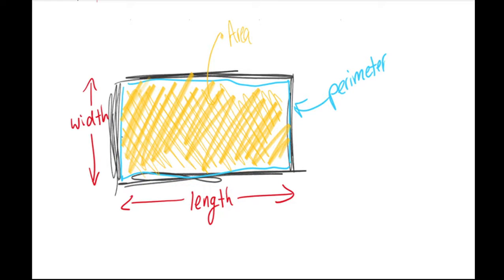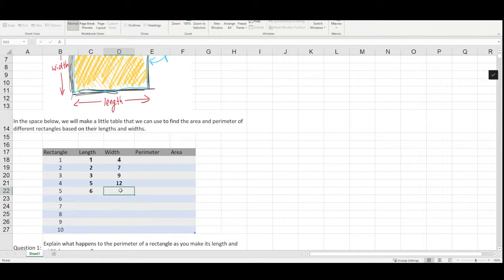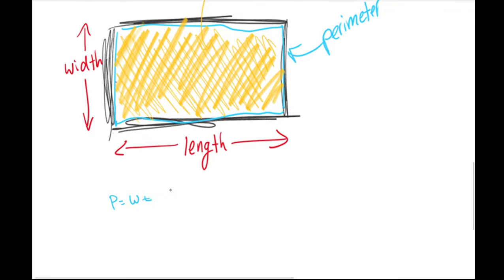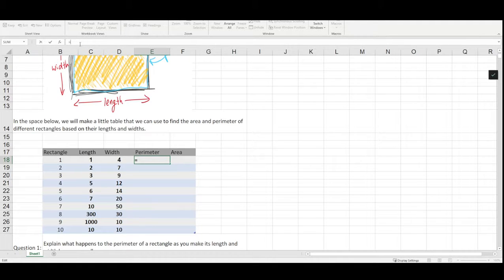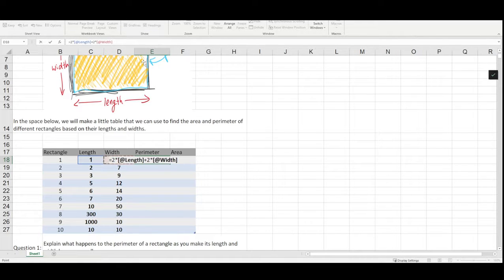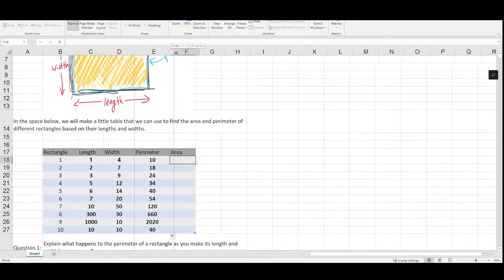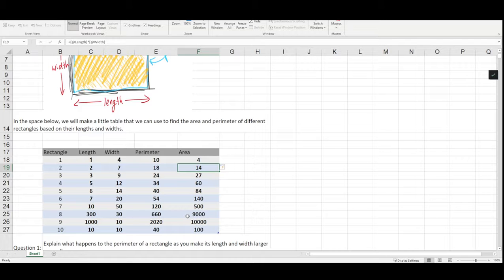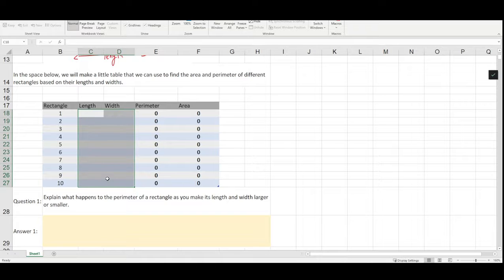6.4d Area of Simple Shapes (Excel Code)